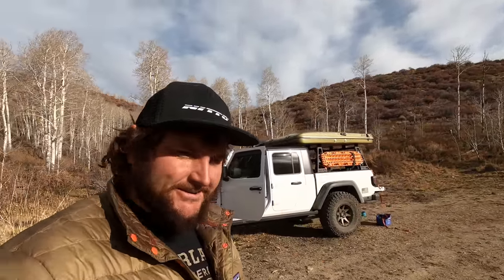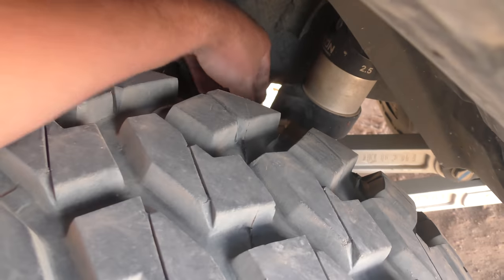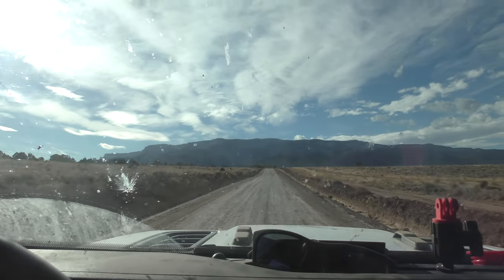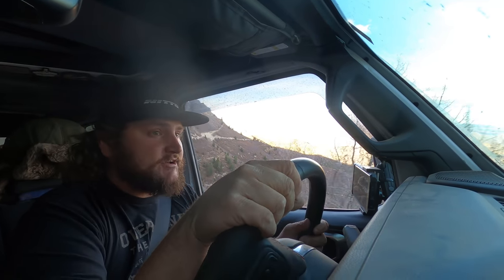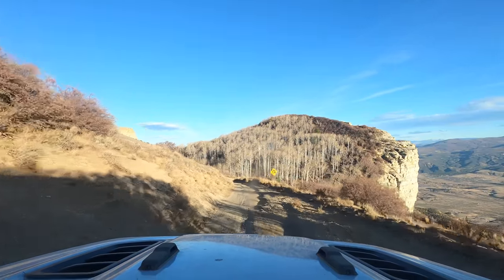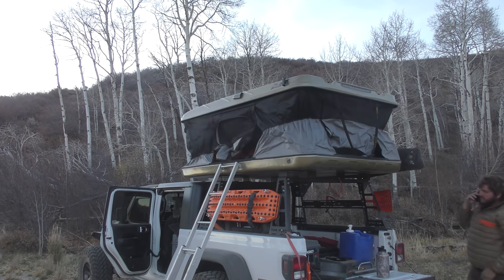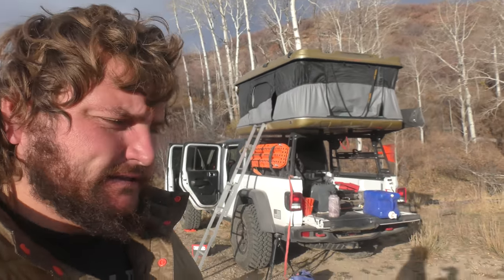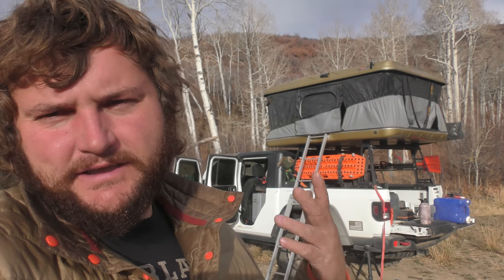Driving Alone Offroad up a 4,000ft Cliff - Jeep Truck Camping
This was by far the most scenic trail I have ever done alone, and it was quite the experience to push myself knowing I'd be just fine! The Jeep really shined on this trail and gave me the confidence to keep pushing forward. In case the video didn't give perspective, I was offroad for about an hour and a half and I wasn't going slow, as you probably saw!